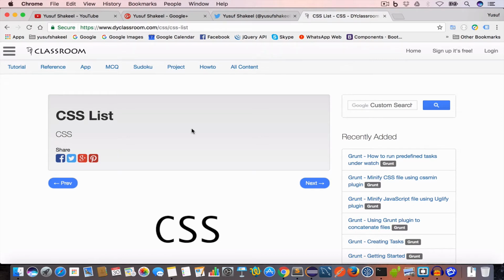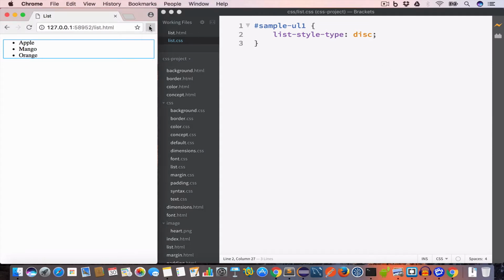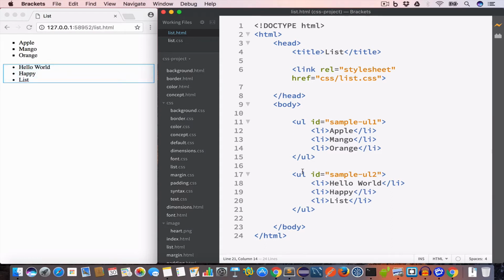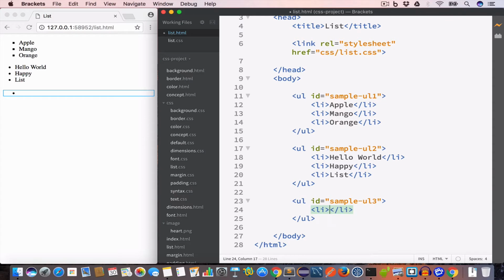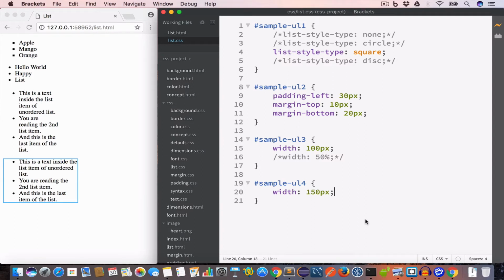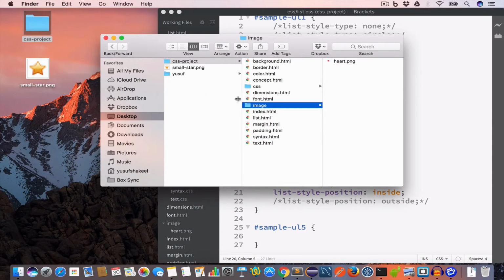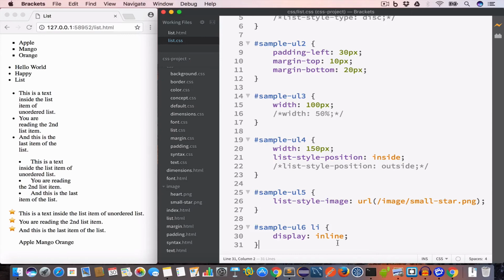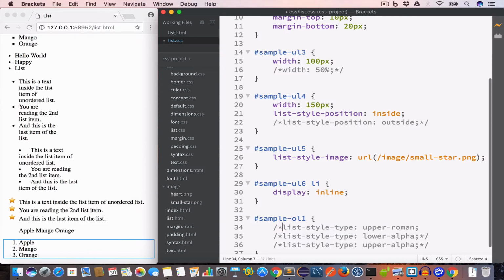CSS | List #13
In this tutorial video we will learn about CSS List property.